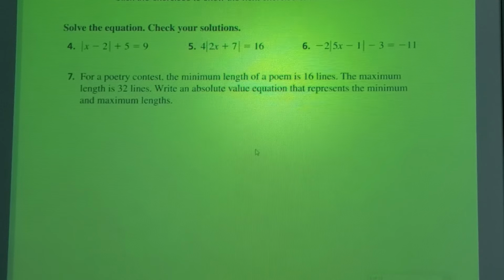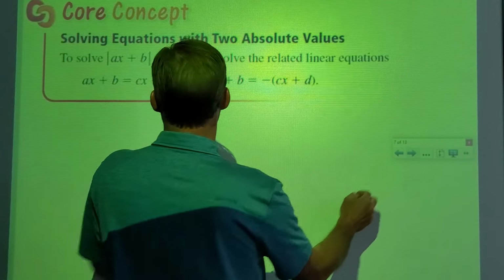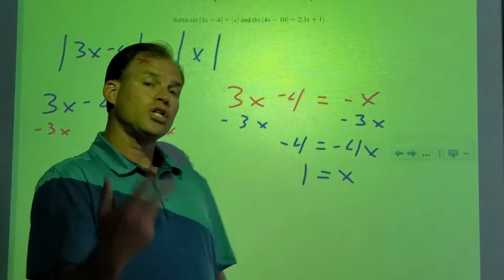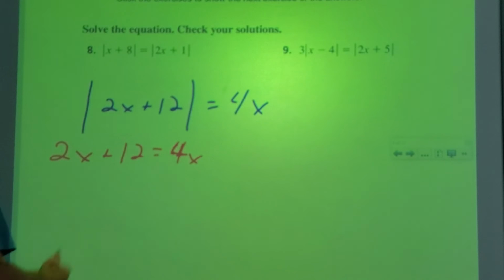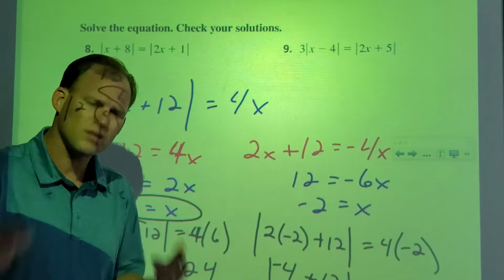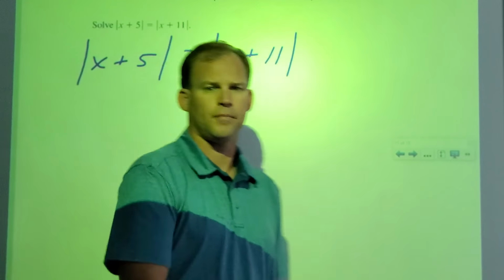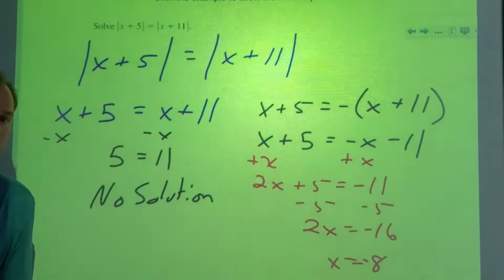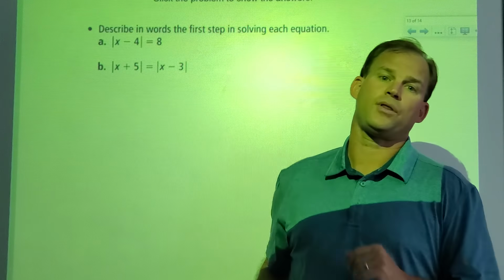Alg 1 Adv 1.4 Day 2